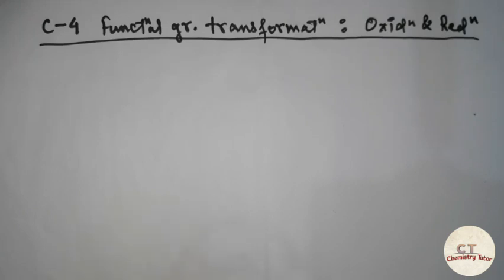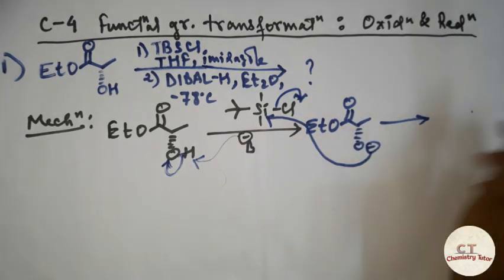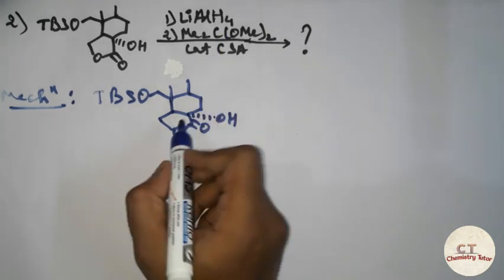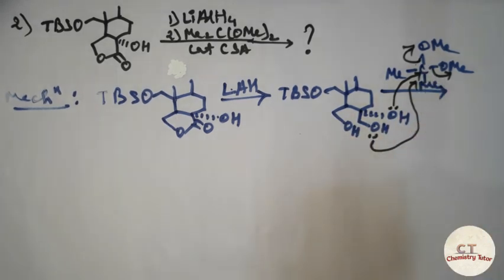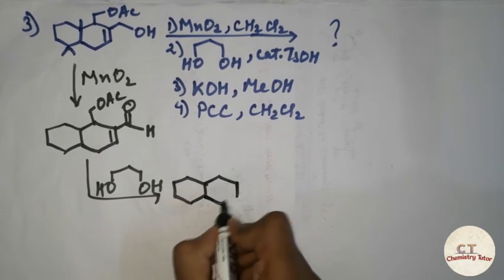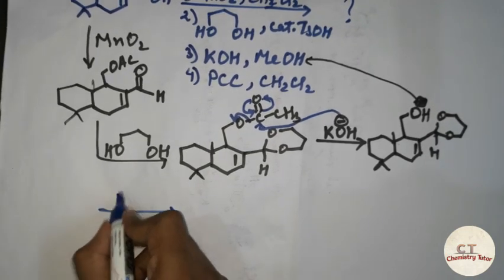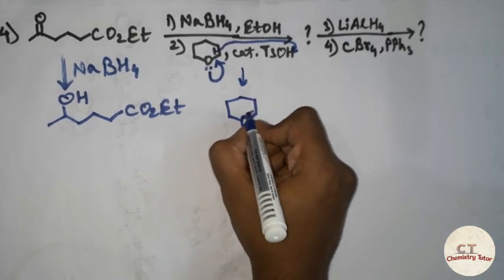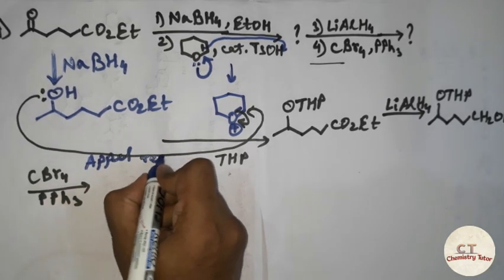Zweifel & Nantz Book | Chapter-4 | Part-1a | Important questions solved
Here I solved important questions from Chapter 4 (Functional group transformation: Oxidation and Reduction) of Zweifel & Nantz solution manual book. These are important from CSIR-NET, GATE, IIT-JAM point of view and also for MSc students. I will be Completing the book on a regular basis.

Chemistry tutor